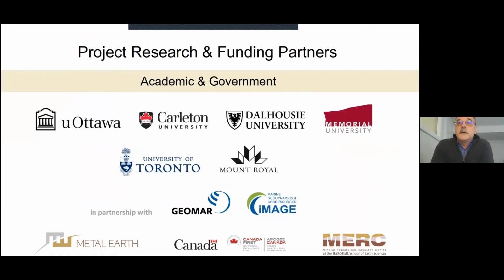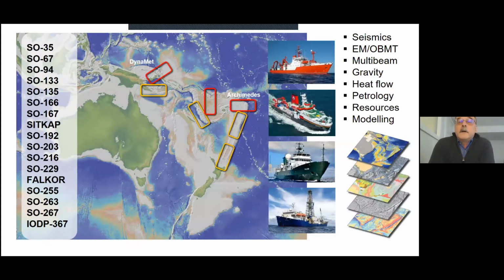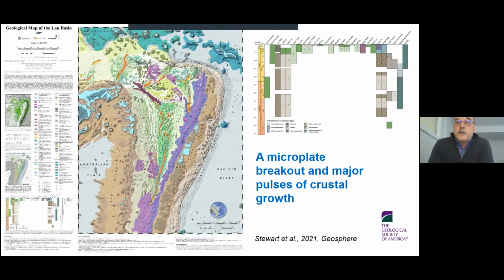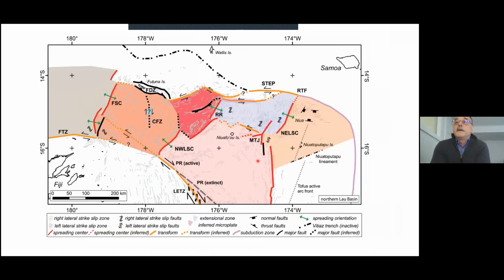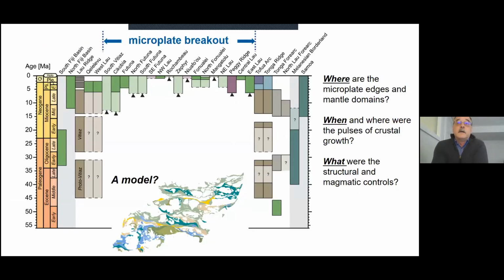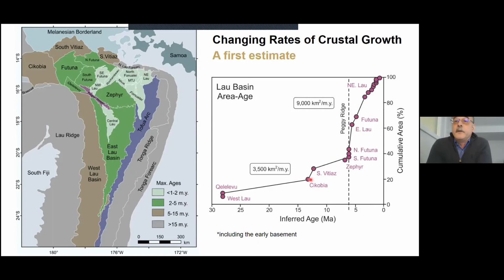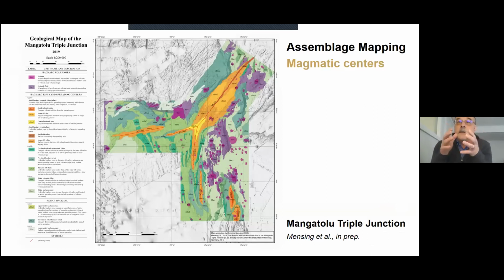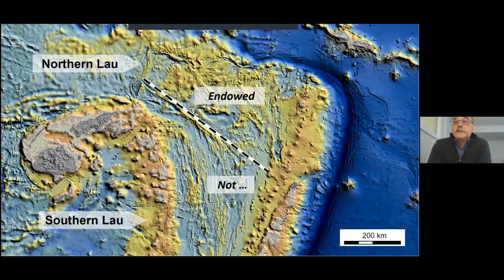Mark Hannington - Metal Oceans: Modern-Ancient Crust Project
Presenter: Mark Hannington: Metal Oceans Team Lead, University of Ottawa

Presented at the Metal Earth Partner Meeting, March 2021, Sudbury, Ontario.
Research Questions
▪ What do the pulses of crustal growth look like?
▪ What are the probable time and space scales of basin opening and closing?
▪ Can we recognize mantle heterogeneity associated with short bursts of  crustal growth?
▪ What types of ancestral structures could have controlled mineral  endowment during these episodes (VMS and later Au)?

Conclusions
What characterizes the most productive crust?
▪ Backarc crust formed simultaneously at many different centers in  response to distributed extension and intraplate magmatism
▪ Microplate breakouts and triple junction formation, with accelerated basin  opening accommodated by large-scale transcurrent fault zones
▪ Back-arc crust that is neither entirely oceanic nor entirely arc-like with extensive overprinting and inheritance

▪ Mantle input at the intersection of translithospheric structures (Peggy Ridge, North Fiji FZ, Futuna FZ) and emerging triple junctions
▪ Intense crustal-scale deformation that contributes to the abundance of magmatic and hydrothermal systems